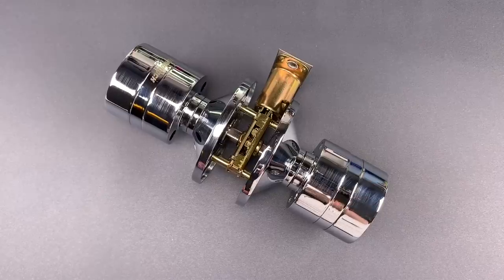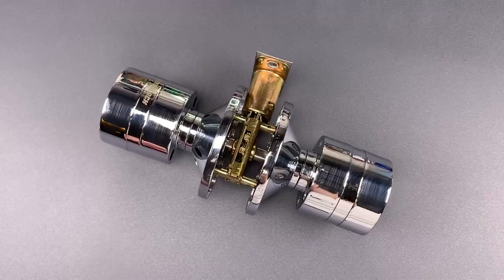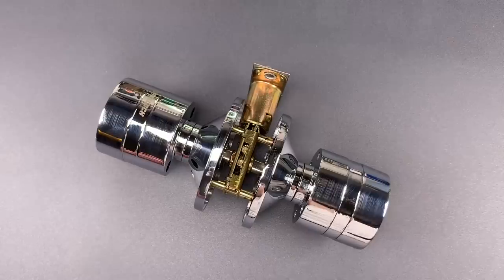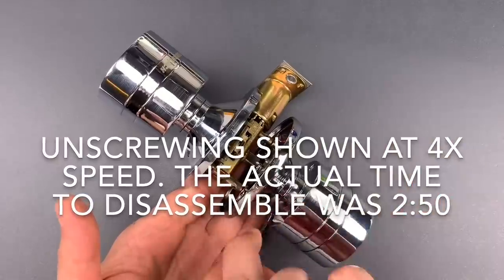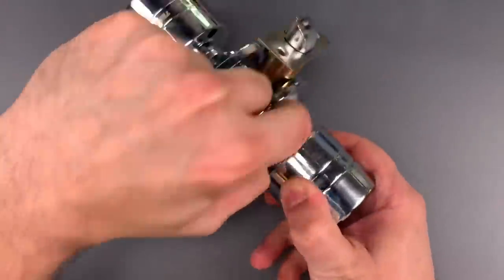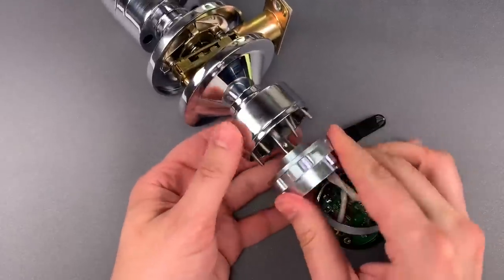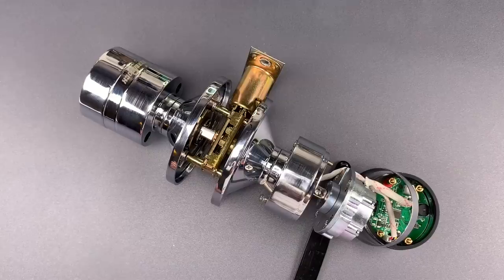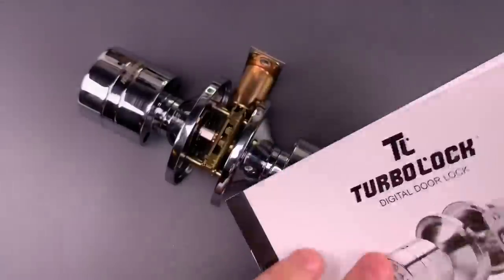[945] TurboLock YL-99 Opened With a Screwdriver!